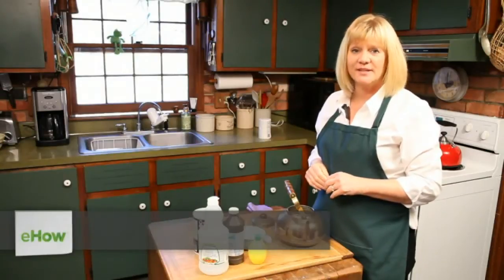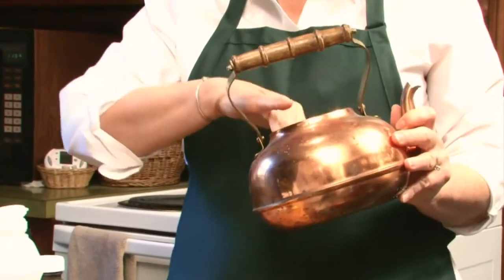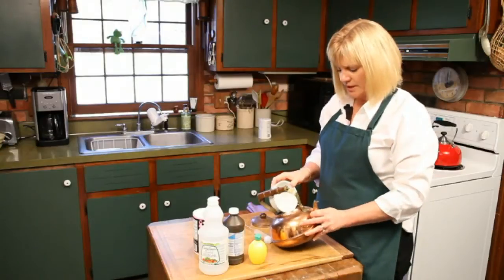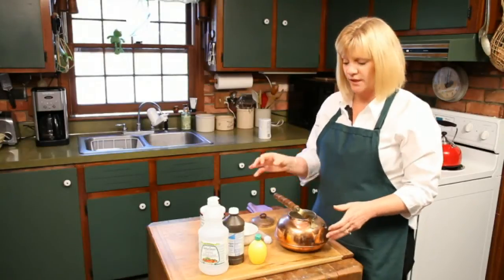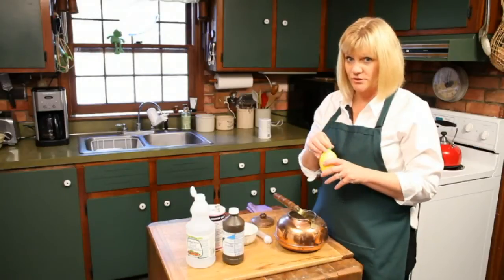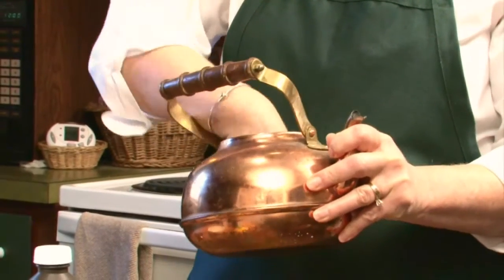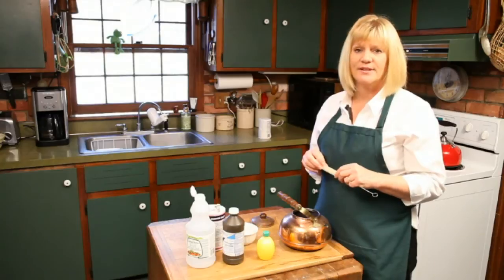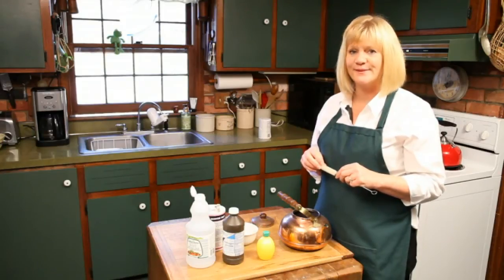How to Clean Tea Kettles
How to Clean Tea Kettles. Part of the series: Kitchen Cleaning. A clean tea kettle is a happy tea kettle. Clean tea kettles with help from a cleaning coach in this free video clip.